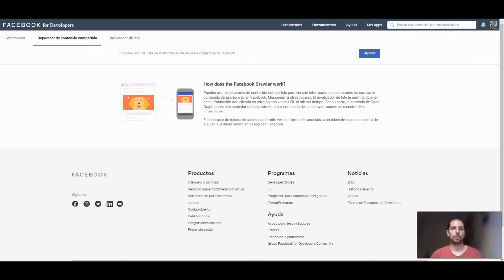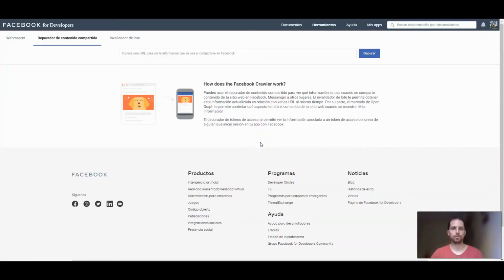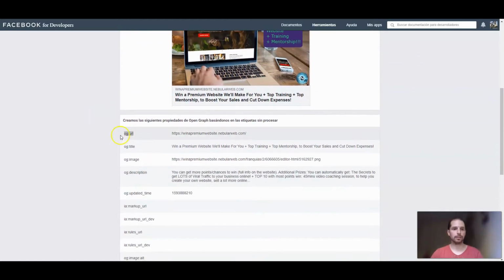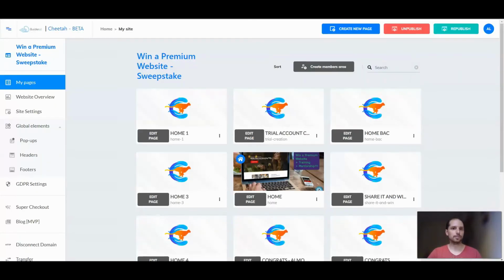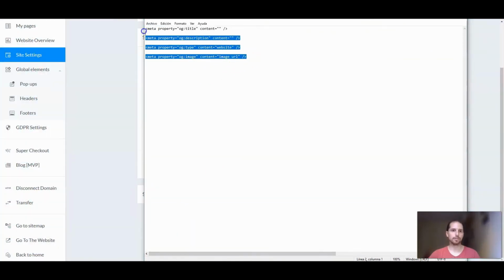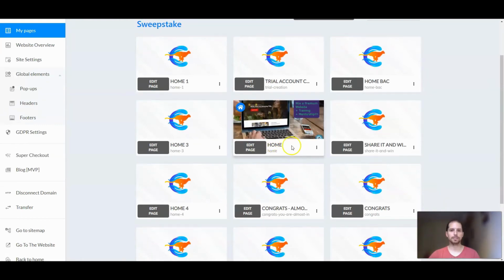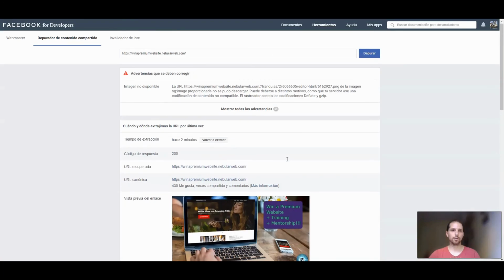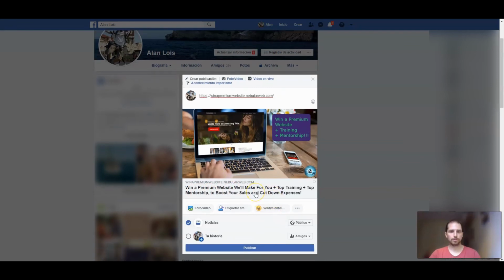How to fix facebook share image not showing correctly (Fixing it in Builderall as an Example)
Here I show you how to fix the image people will see when we share a link of our website on facebook if the image is not showing or not showing correctly.

The tags you need to specify inside of "angular parenthesis" (watch the video to see exactly what it looks like):
meta property="og:title" content="YOUR TITLE" /
meta property="og:description" content="YOUR DESCRIPTION" /
meta property="og:type" content="website" /
meta property="og:image" content="YOUR IMAGE URL" /

Here you can create a FREE account for Builderall, the all-in-one platform, including Website and Funnel Builder, Blog, Email Marketing/Autorresponder, eLearning Platform, Webinars platform, chatbots, social proof tool, etc (around 40 apps/tools included!),  so don't hesitate if you want to see and try all the tools that Builderall has for us, and also join my team in Builderall so that you will get all my bonuses and all my help in everything you need!

Free Bonus - Download: 7 Ninja Hacks To Explode Your Email List Fast

About these 2 free bonuses: choose wisely... becuase you'll be able to download only 1 of these 2!  👌😉